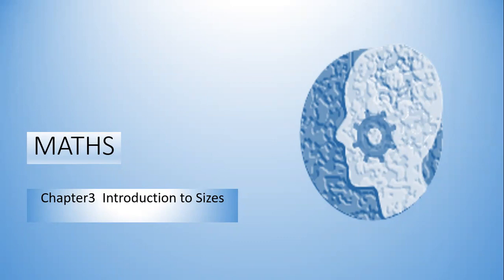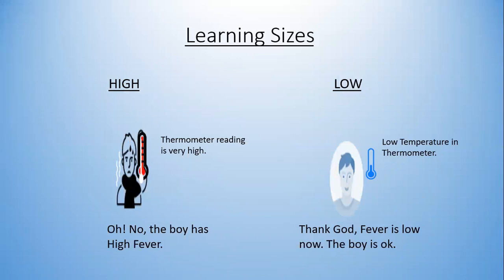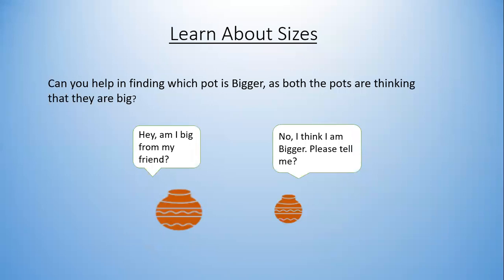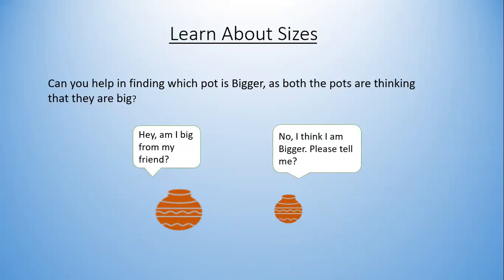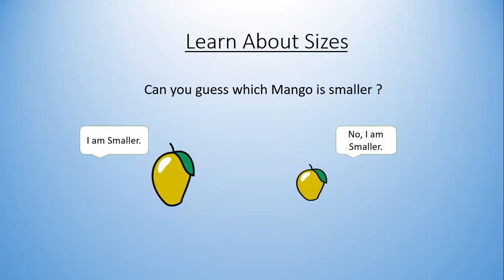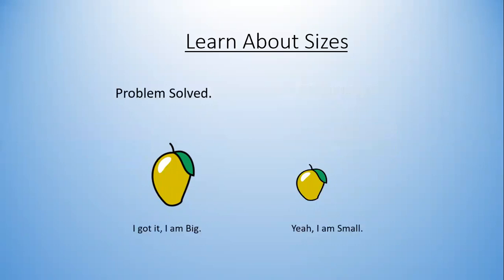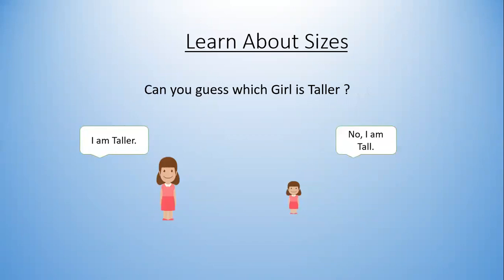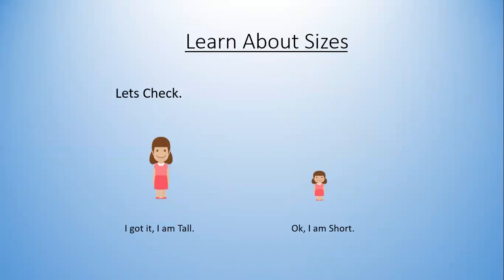Grade1 - Maths - Chapter3 Introduction to Sizes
Suitable for kids entering or completing Grade 1. This playlist covers the most commonly covered topics, including the ones we introduced to our kids. This may not be aligned to your school's curriculum. However, all the topics covered in this playlist are foundational and universal for all kids of this age.

You can find a diverse range of topics such as English, Math, Writing, Reading, Physical Education and Science